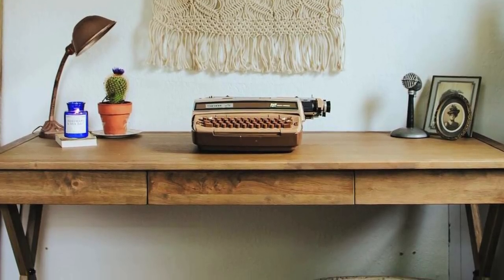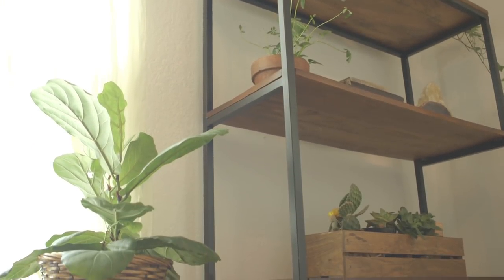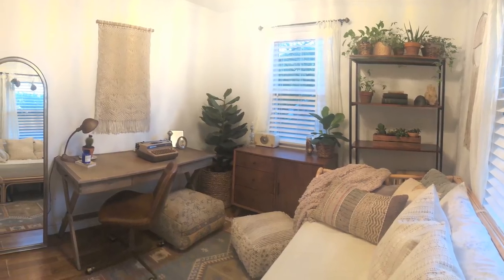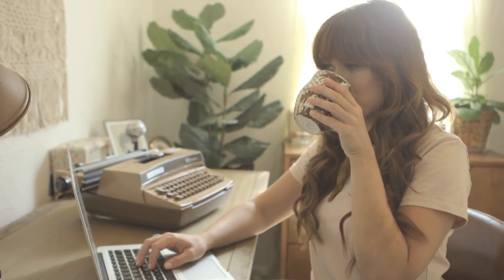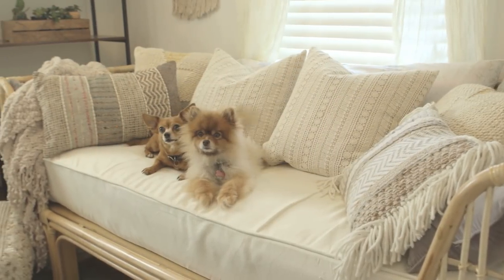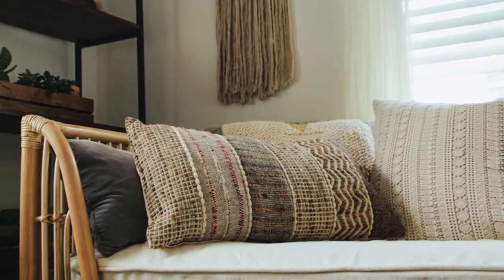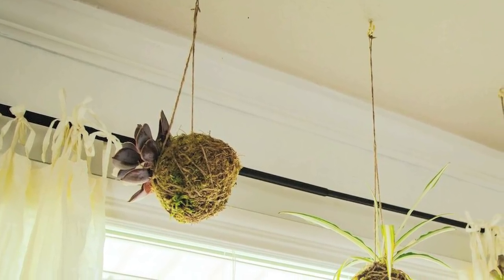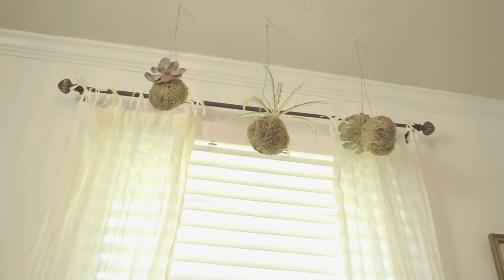Small Space Makeover with Ruthie Collins – Cost Plus World Market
Check out how singer/songwriter and host of A&E’s Home.Made Ruthie Collins transforms a tiny room into a dual home office and guest quarters—using an eclectic blend of affordable finds from Cost Plus World Market.